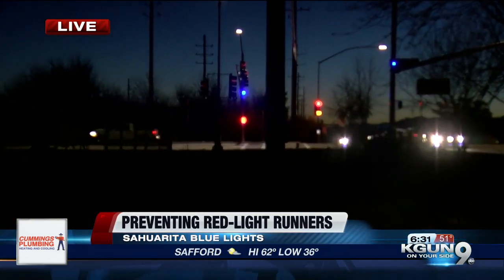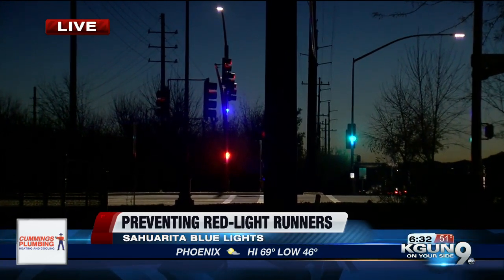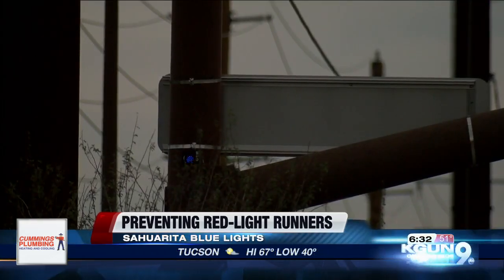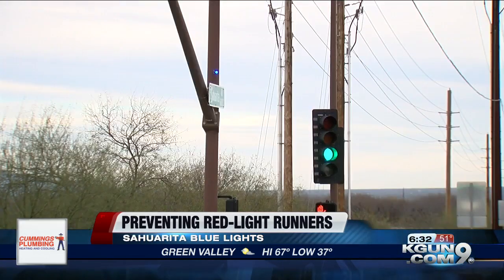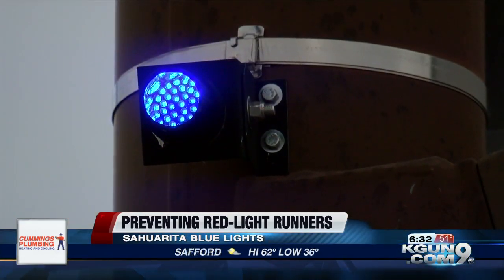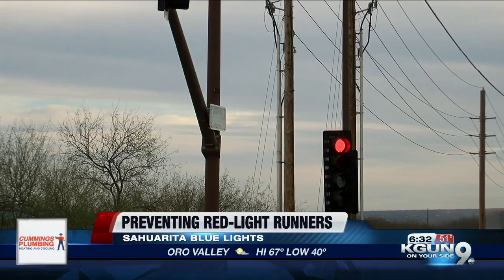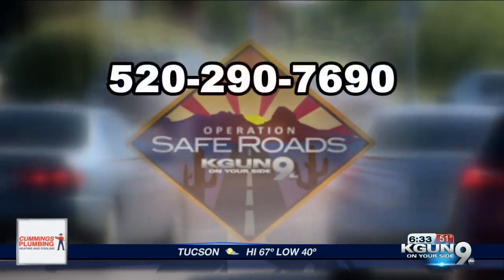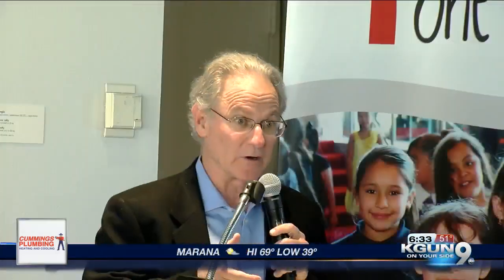Blue light program catches red light runners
Two years after being installed, Sahuarita police say the blue lights installed at several intersections in town have helped catch red-light runners.